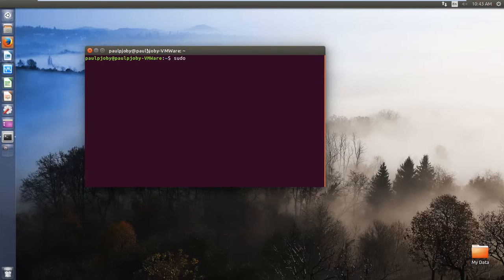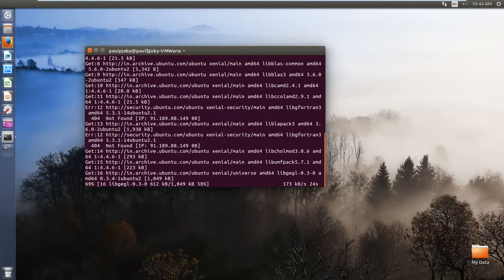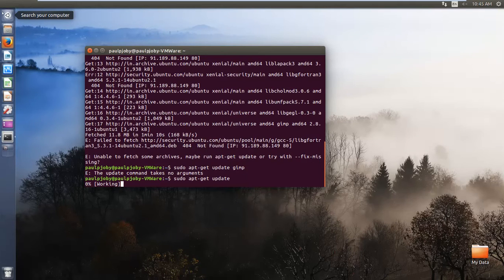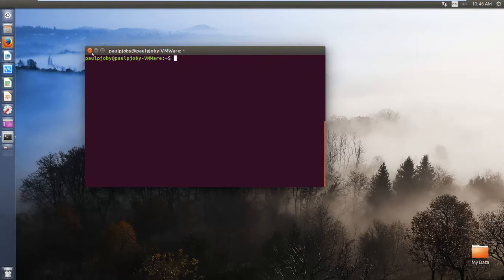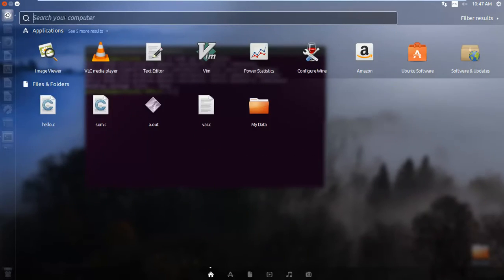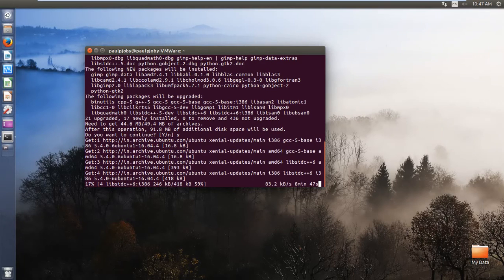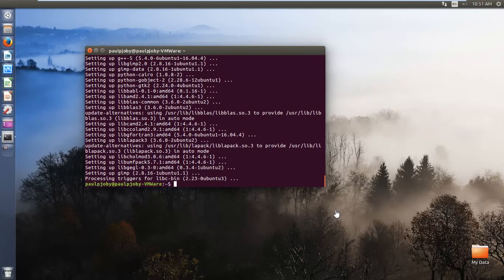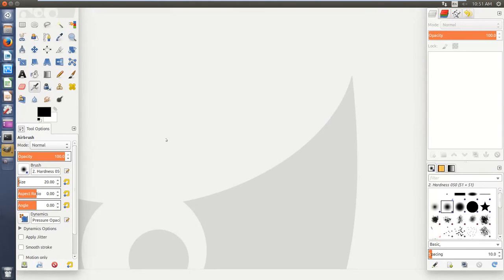How Install GIMP on Ubuntu 16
Powered By SnatchDreams